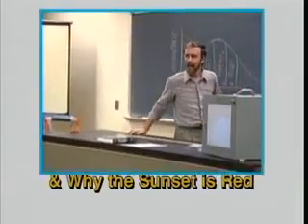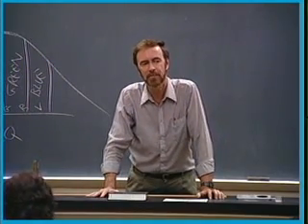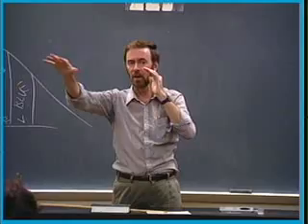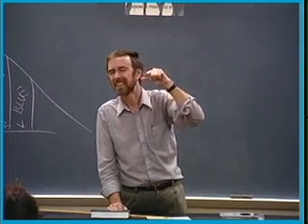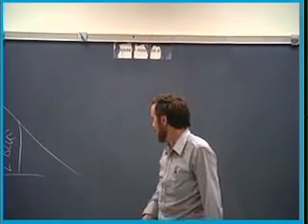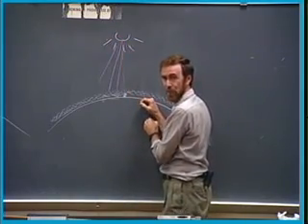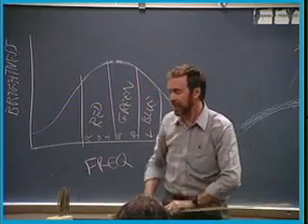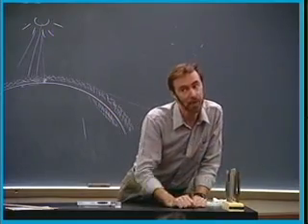Conceptual Physics Paul Hewitt: why the sky is blue and sunsets red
Conceptual Physics: Why the sky is blue and sunset red.